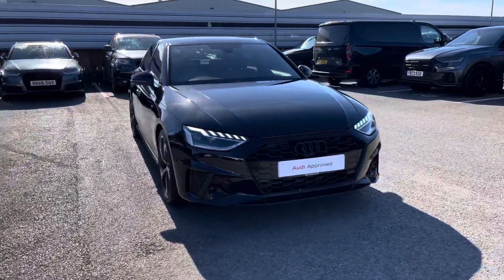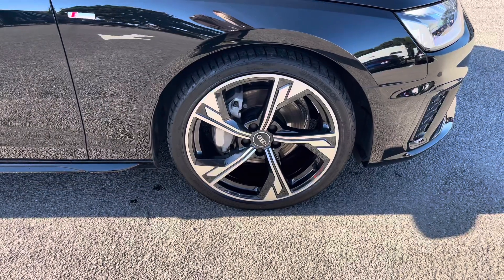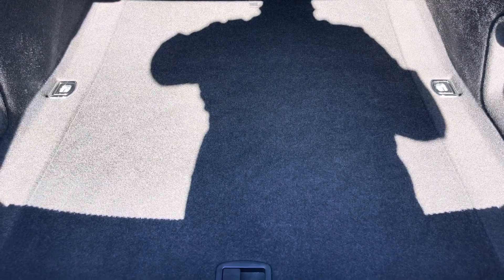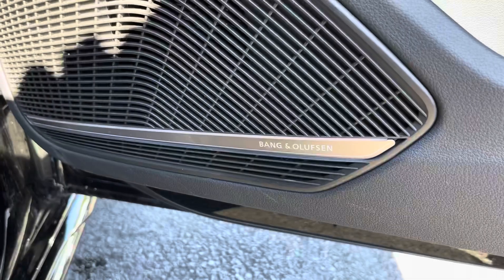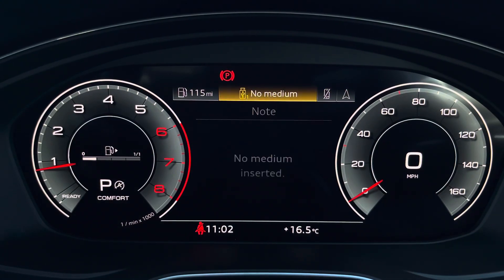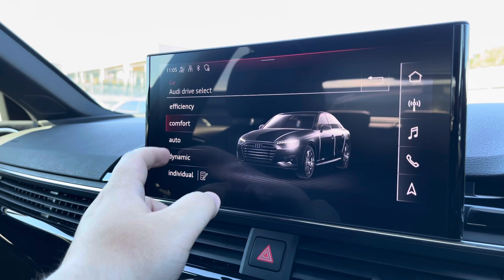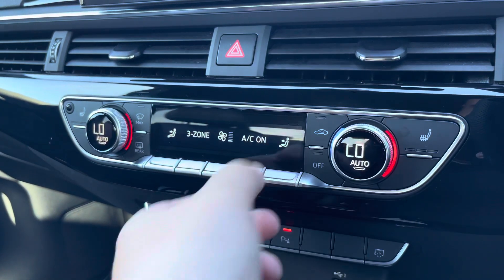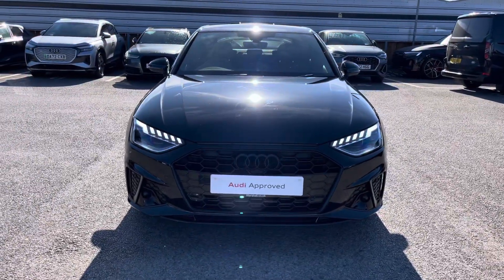Approved used Audi A4 - OLC